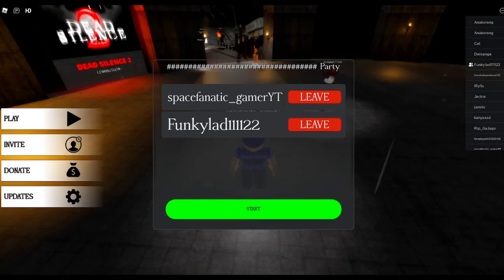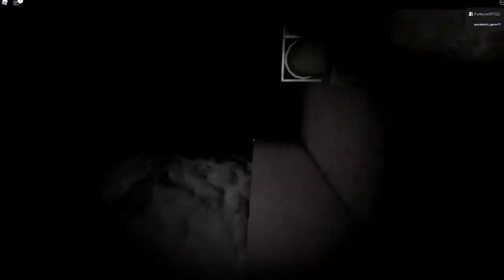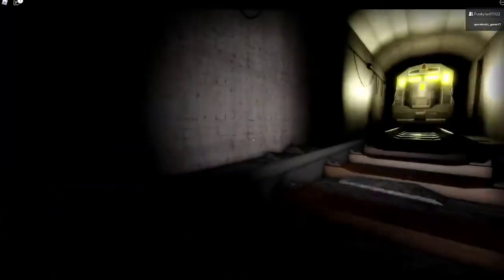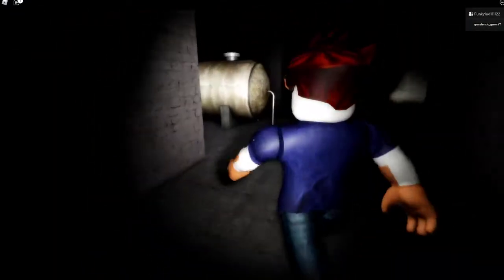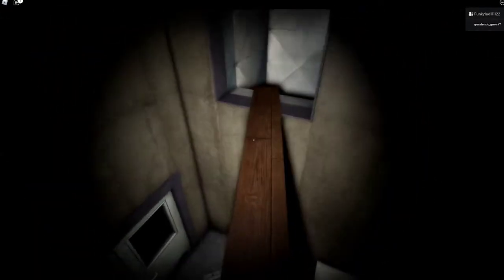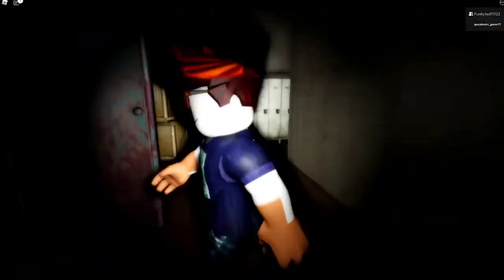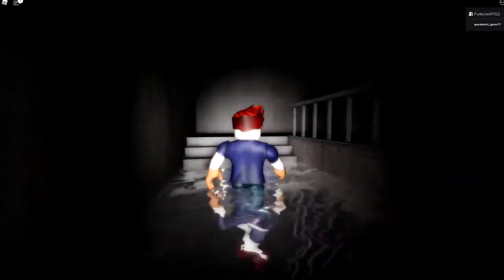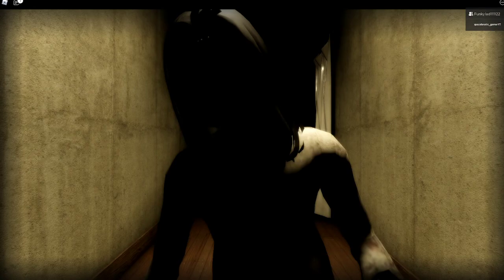A HOROR GAME DEAD SILENCE WITH A FRIEND:ROBLOX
CHARLIE GOT TERRAFIYED